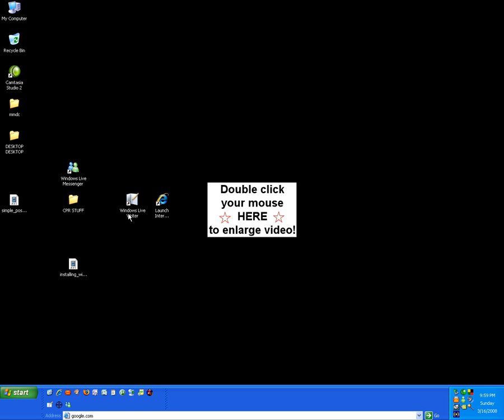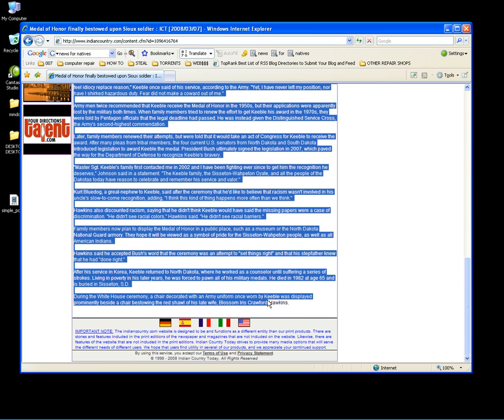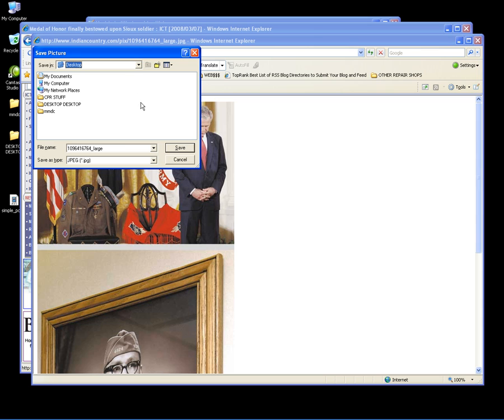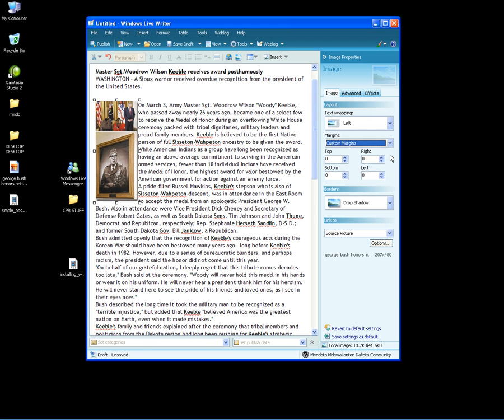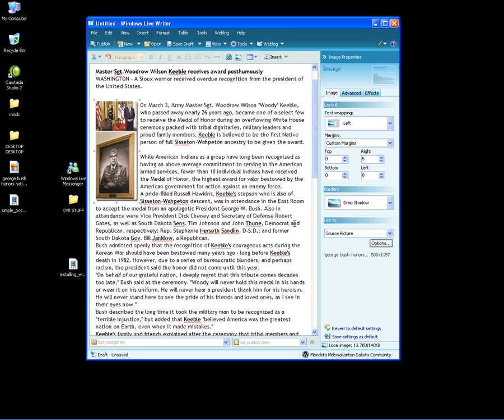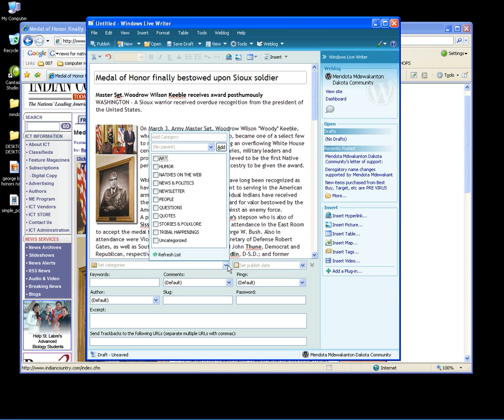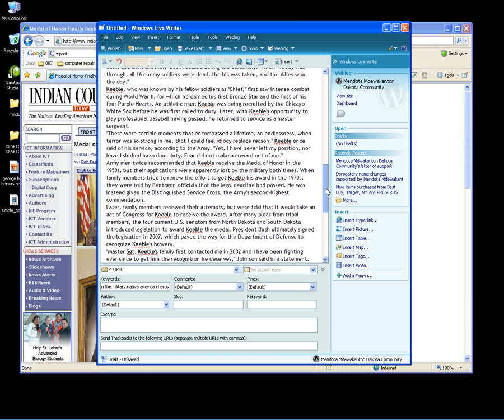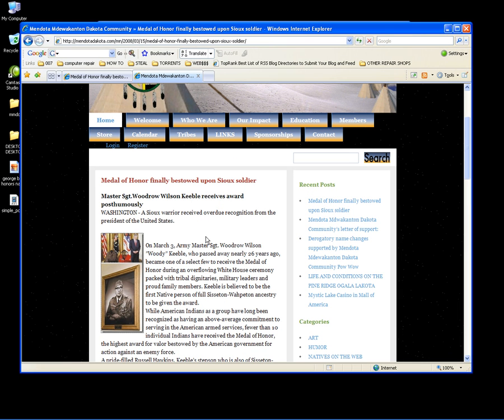THUMBNAILS, Posting to your blog with Windows Live Writer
This brief tutorial will show you how to insert a post into your blog using windows live writer and how to create a thumbnail image.